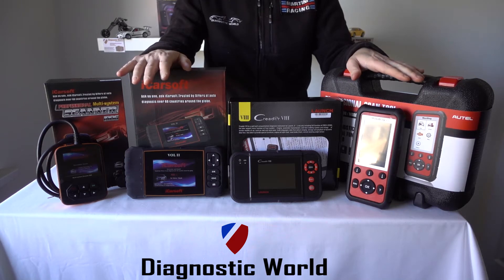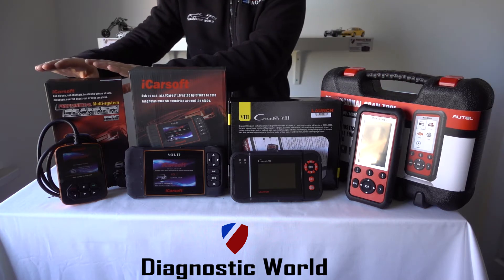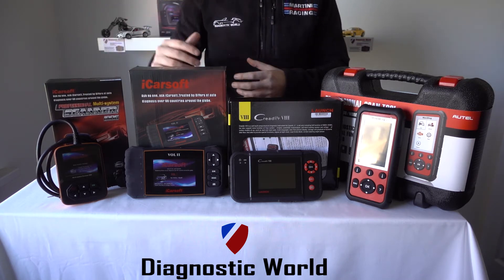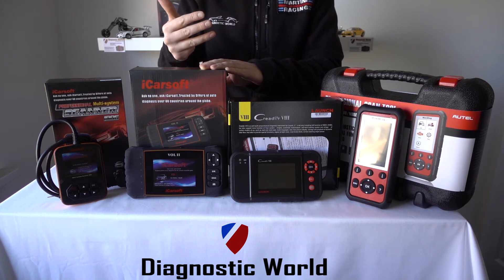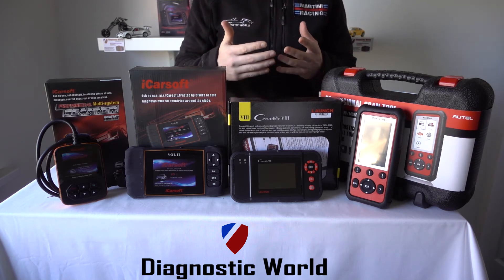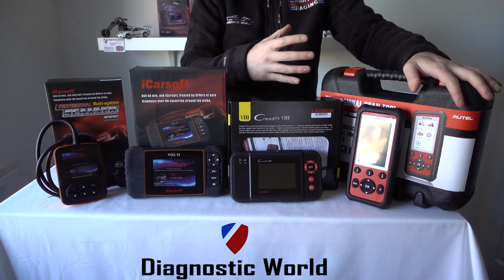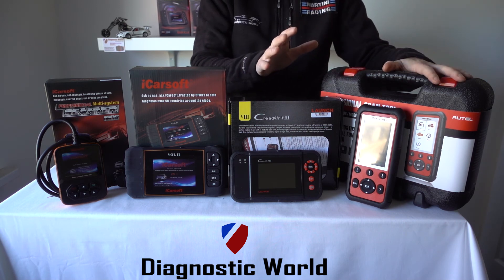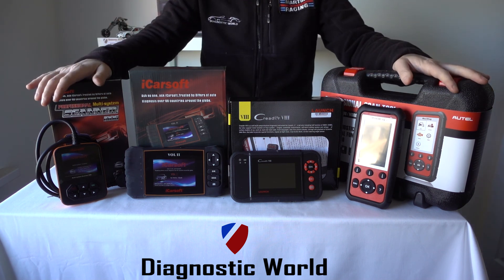Best Volvo Saab Diagnostic Tool for 2018 & 2019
Here we are looking at the best diagnostic tools available for Volvo & Saab vehicles. We look at the iCarsoft i906, the iCarsoft VOL-II,  the Launch VIII CRP129 & Autel MD808 diagnostic tools.